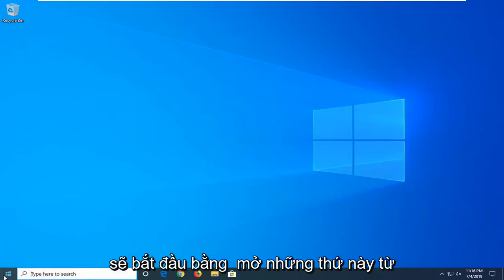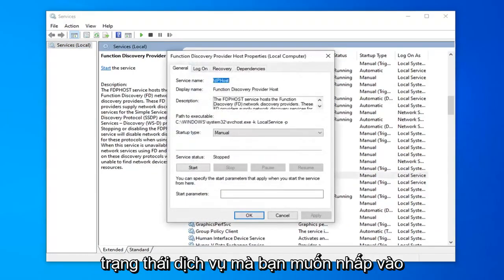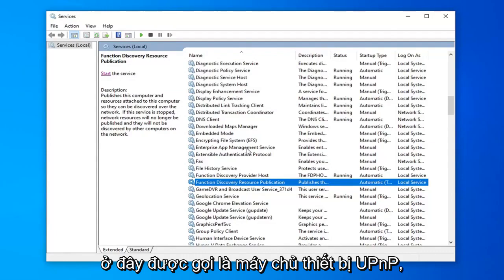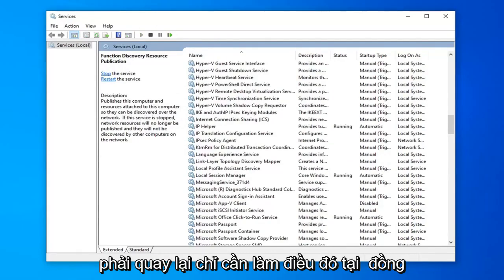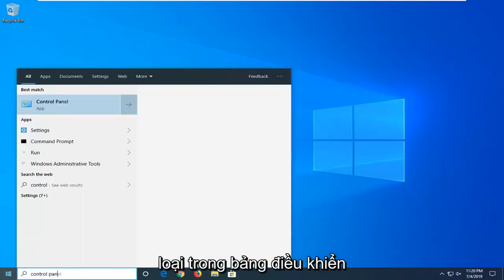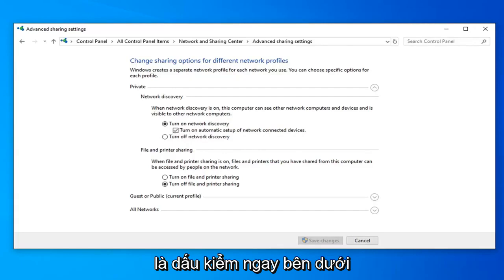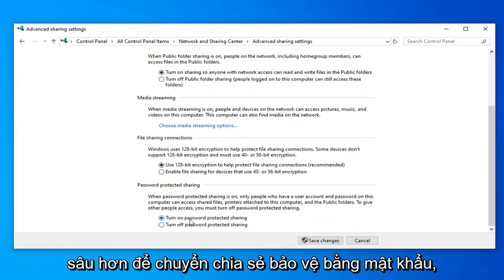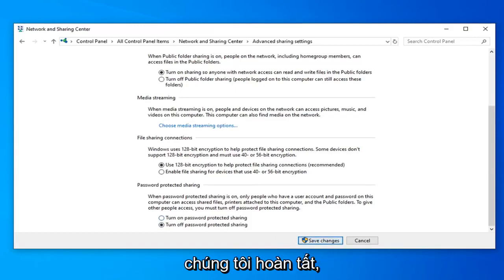Cách Sửa Lỗi Không Tìm Thấy Máy Tính Trong Mạng LAN Trên Windows 10/11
Một trong những tính năng mạnh mẽ nhất có sẵn trong máy tính hiện đại là tạo ra các mạng cục bộ cho phép bạn chia sẻ phim hoặc tệp nhạc trên tất cả các thiết bị trong nhà hoặc văn phòng của bạn. Bạn có thể sử dụng mạng để thiết lập máy chủ đa phương tiện, để chia sẻ máy in, máy quét hoặc thiết bị ngoại vi khác hoặc chỉ để chia sẻ tệp giữa hai máy. Tuy nhiên, mặc dù về nguyên tắc kết nối mạng máy tính của bạn khá đơn giản, nhưng trên thực tế có thể rất khó để làm cho nó hoạt động bình thường. Một vấn đề phổ biến là một máy không thể xem các thư mục được chia sẻ trên máy khác. Trong Windows 10, sự cố này đã được giảm bớt rất nhiều về tần suất, nhưng nó vẫn xảy ra. Trong hướng dẫn này, tôi sẽ chỉ cho bạn cách giải quyết sự cố nếu PC của bạn không thể thấy các thư mục được chia sẻ trong Windows 10.

Mục tiêu của bài học này là giải thích ổ đĩa mạng và vị trí mạng là gì, chức năng của chúng, tại sao chúng hữu ích và cách sử dụng chúng.

Chúng ta sẽ bắt đầu bằng cách xác định hai khái niệm này và so sánh các đặc điểm của chúng, để bạn biết ổ đĩa mạng là gì và nó khác với vị trí mạng như thế nào. Ngoài ra, bạn sẽ hiểu khi nào nên sử dụng cái này hay cái kia.

Bạn có thể nâng cao mức độ truy cập của các ổ đĩa mạng hoặc vị trí mạng bằng cách tạo các phím tắt cho chúng trên màn hình Bắt đầu, Màn hình nền hoặc thanh tác vụ.